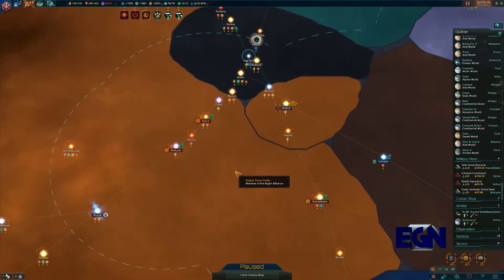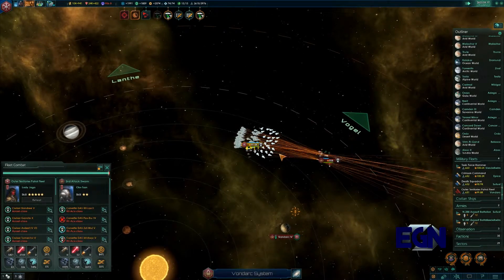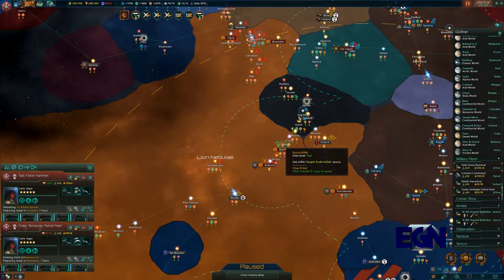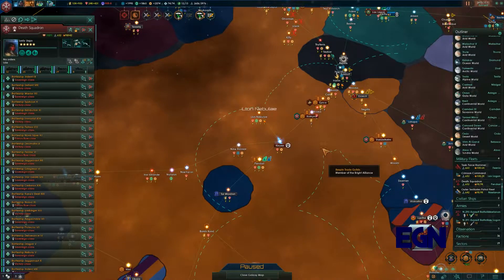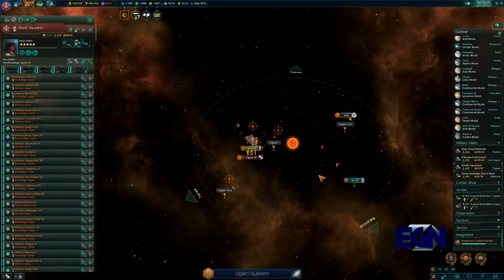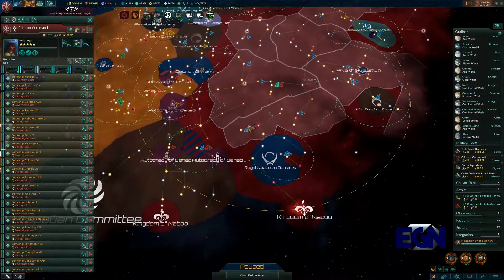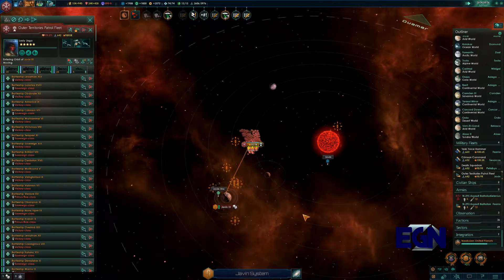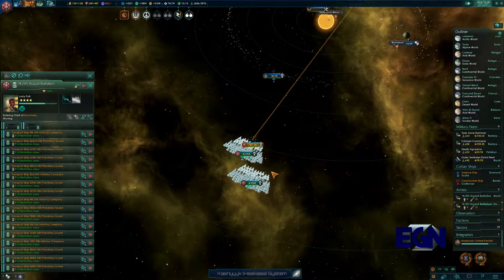Stellaris Galaxy Divided | Sith Empire - The End Days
With the onset of war the Sith Empire are closing in on their goal of galactic domination. Having now taken over the vast majority of the outer rims we are able to control close to 40% of the galaxy and it is safe to say we are the dominant force in known space. But we aren't quite there yet and there is still a final few things to do before the Emperor can claim total victory.

Special thank you again to Darth Primus Rae for commenting to get this series back up and running again.

This mod is (unsurprisingly) a Star Wars mod, set in the Knight of the Old Republic setting form the critically acclaimed Bioware game series. The map is a faithful reproduction of the galaxy as it was known in the expanded universe and with having hyperlane travel looks to be more than a little bit interesting to travel on. Today I'm going to give it a try and see just how this mod holds up to others of its kind which are getting increasingly daring in the changes the modders make.

Stellaris:
V1.4.1